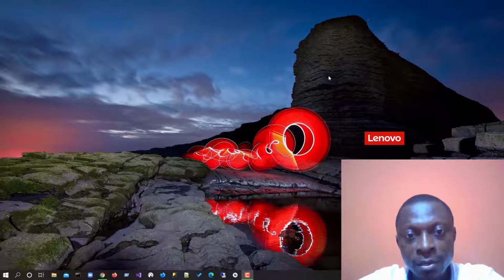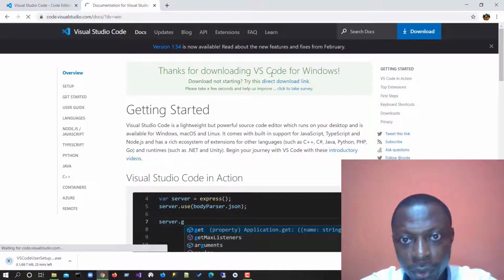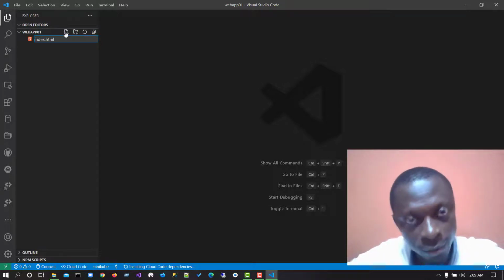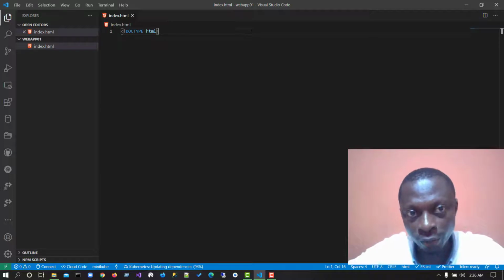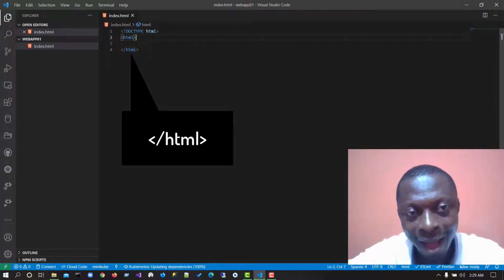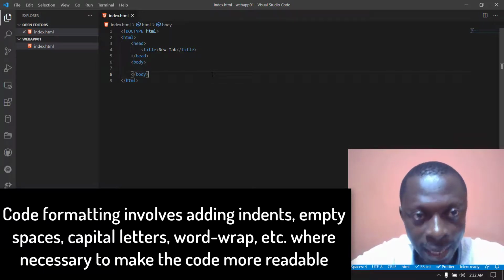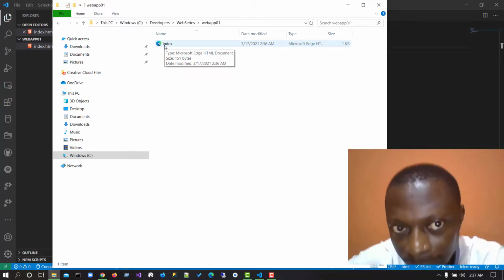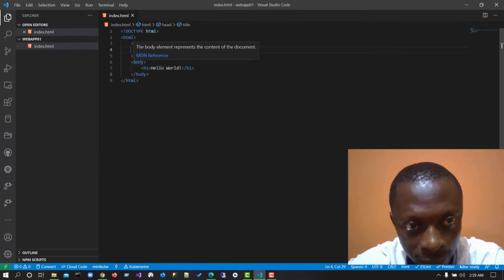01. Web Development: Creating My First Web Page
In this episode of our web development series, learn how to set up a working directory, code editor and how to create and run a simple HMTL Page.